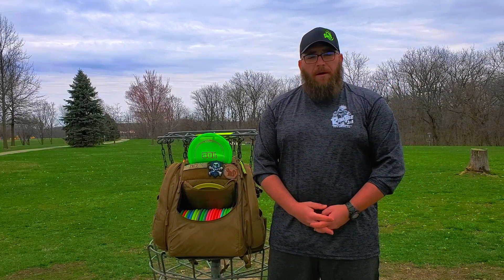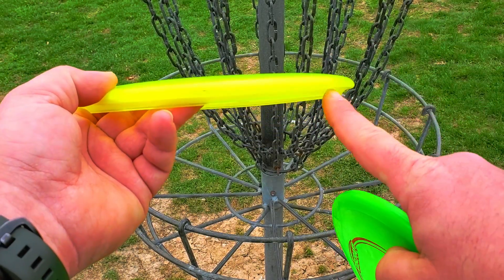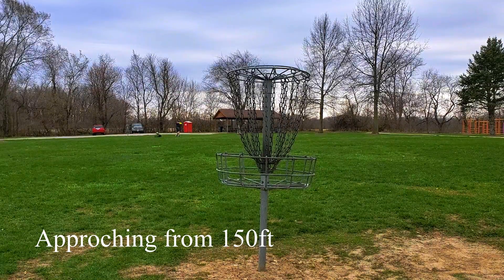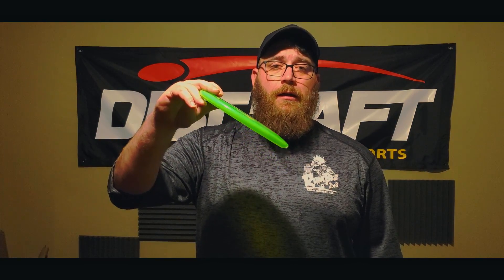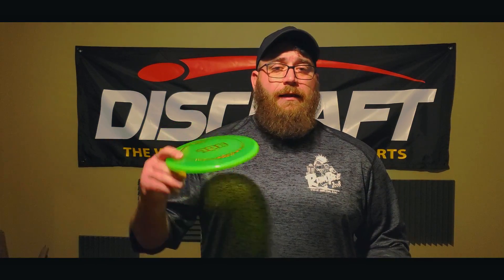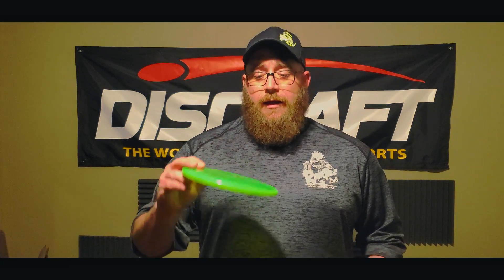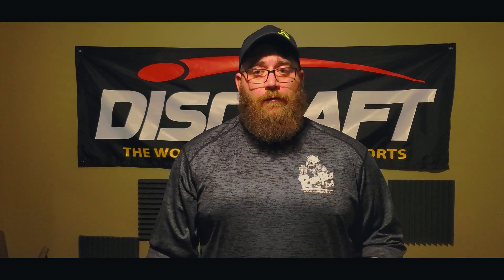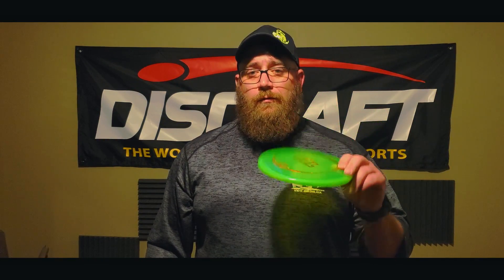Discraft SOL mid-range--- average Joe Flight Review--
Alright guys here it is the New Mid-range in Discraft's arsenal the Sol. I got to take it out and throw is a bit to see how this disc will fly for the Average Joe. So, sit back watch it fly and see if this disc makes it into my bag.
As always Thanks go out to Iron Disc Golf and Discraf